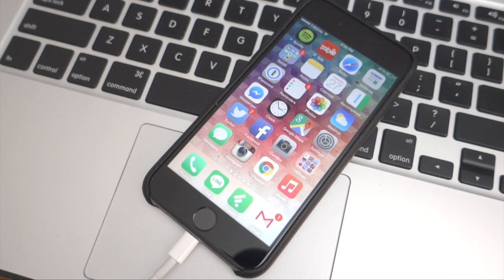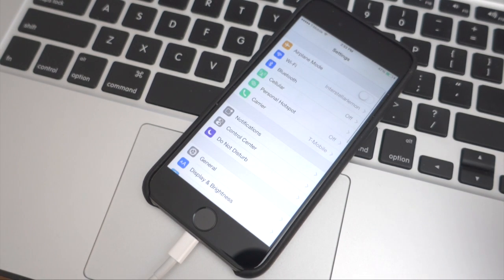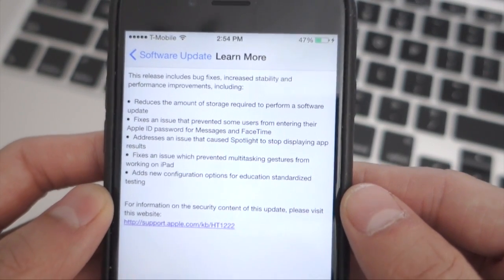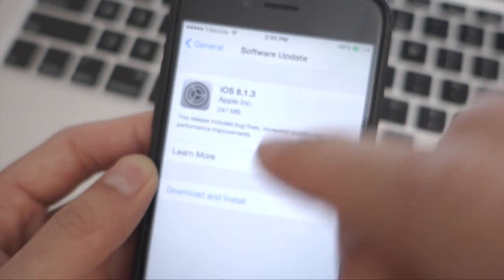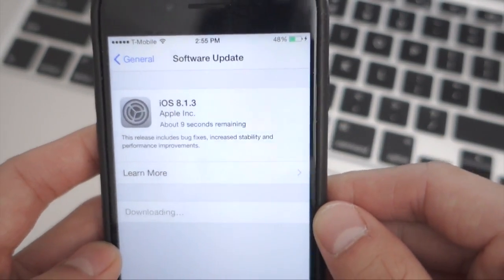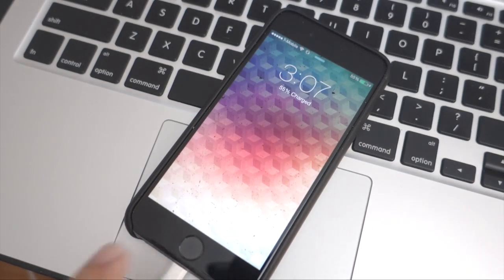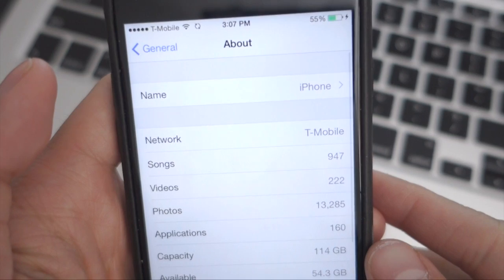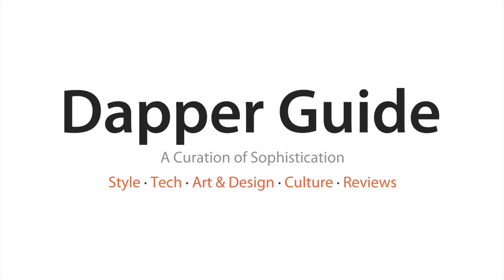How to update iPhone 6 to iOS 8.1.3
How to update your iPhone 6 to iOS 8.1.3.

Works with these:

iPhone 4s, iPhone 5, iPhone 5c, iPhone 5s, iPhone 6, iPhone 6 Plus
iPad 2, iPad 3, iPad 4, iPad mini, iPad Air, iPad mini 2, iPad Air 2, iPad mini 3, iPod touch (fifth gen)